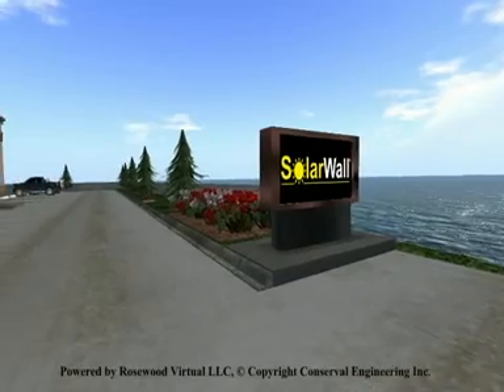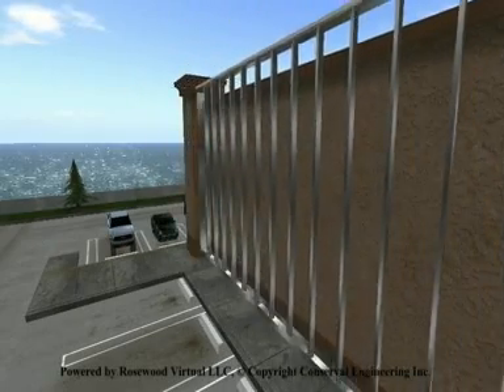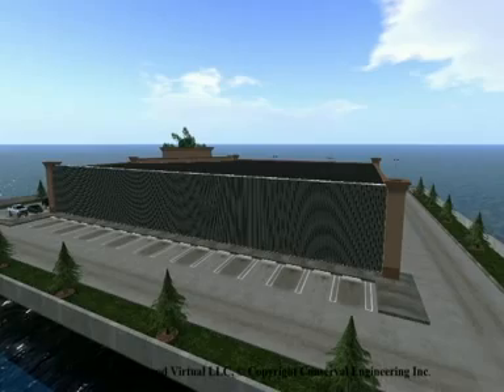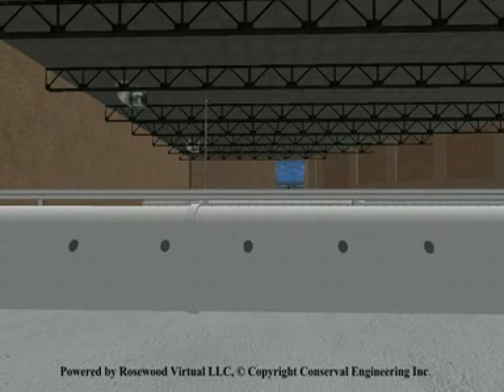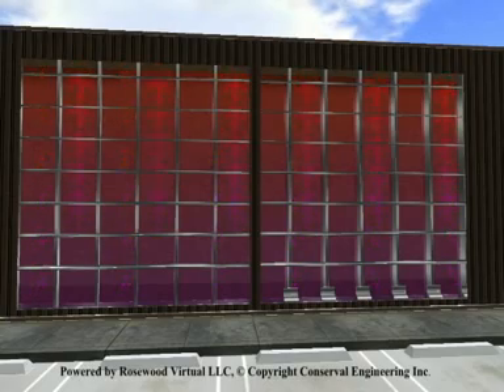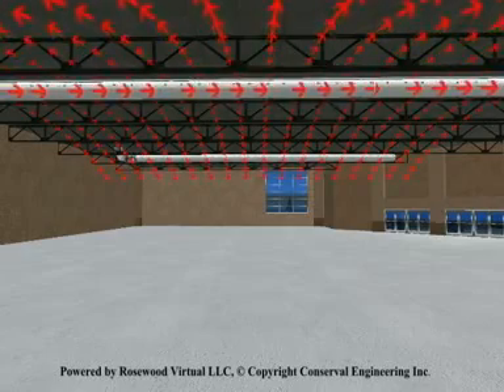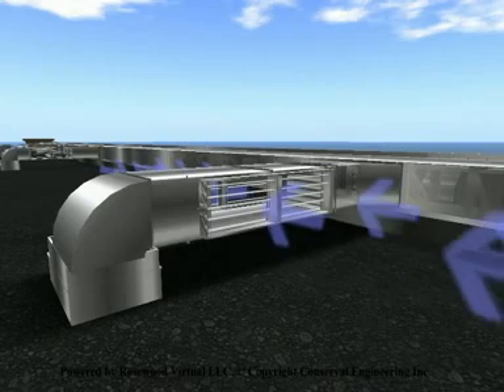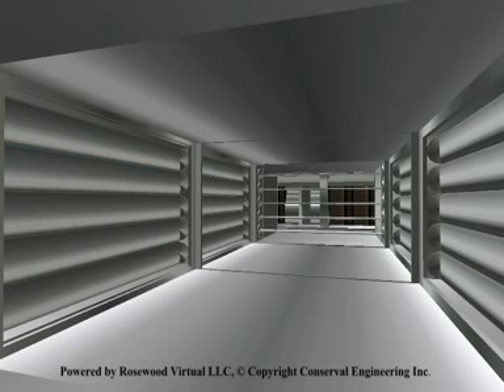SolarWall - solar air heating system 3D rendering how it works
A 3D Rendering of how the SolarWall transpired solar collector solar air heating system works, is installed, functions during the different seasons, etc
- by Conserval